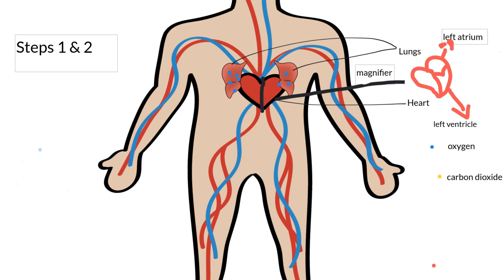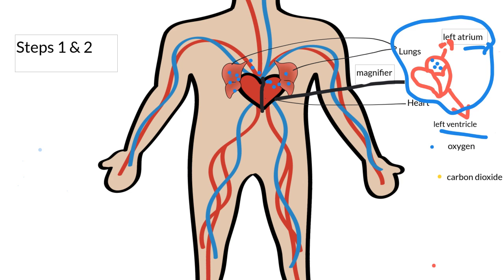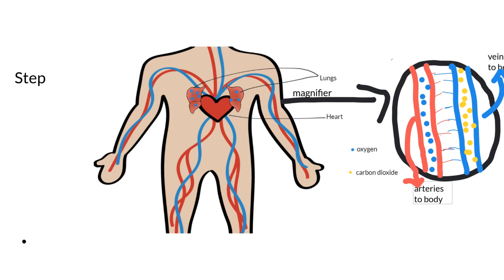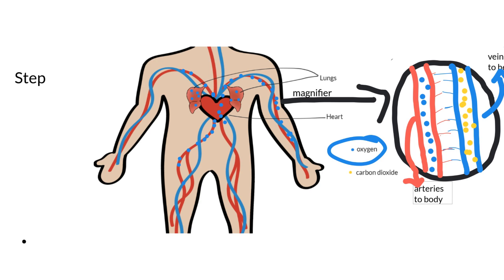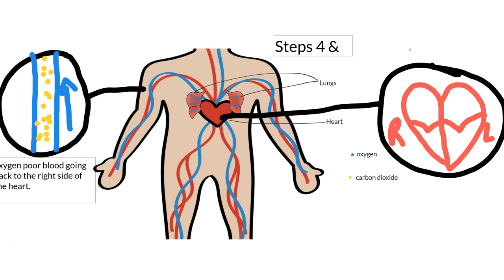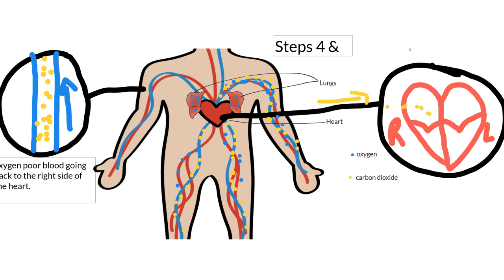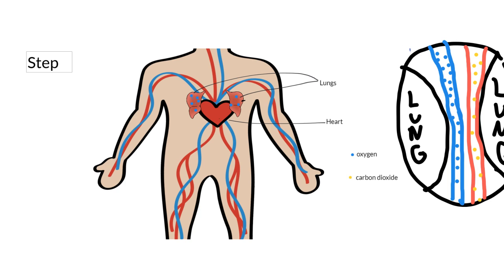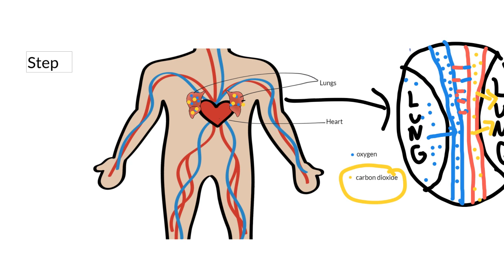Whiteboard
This video is optional but it will be very helpful for many trying to complete 5.2 Tasks Slide 2.  It would also be helpful to help you draw your diagram for 5.2.